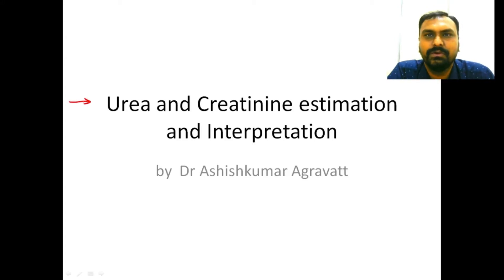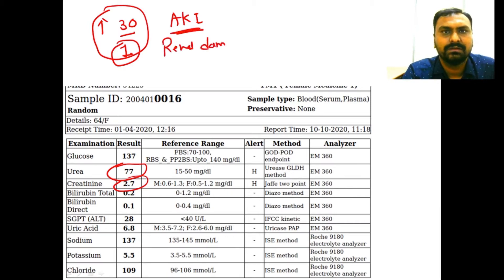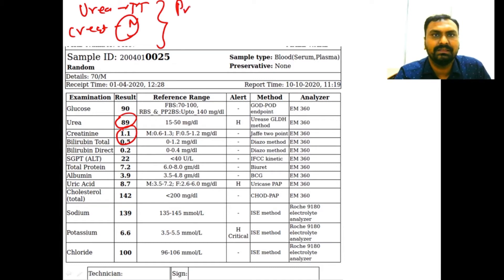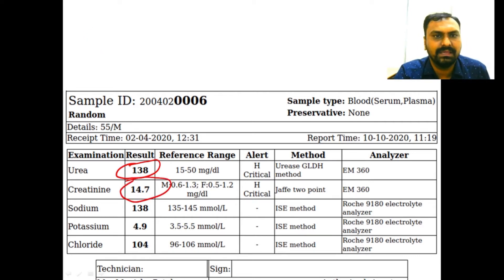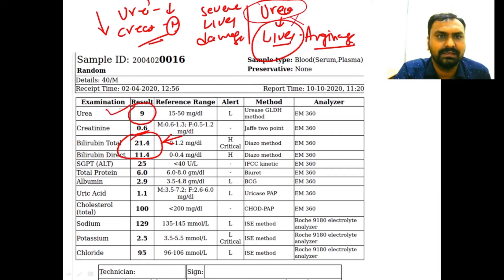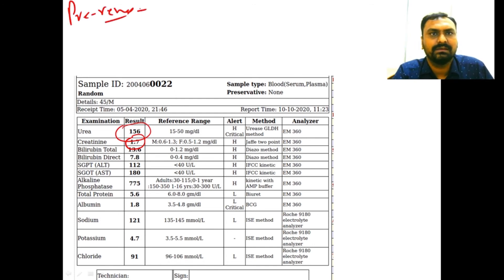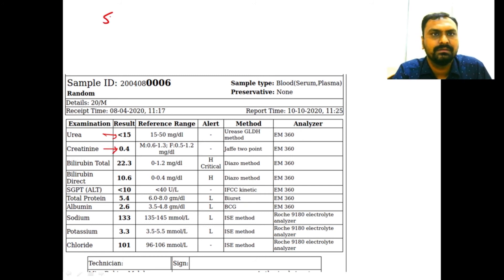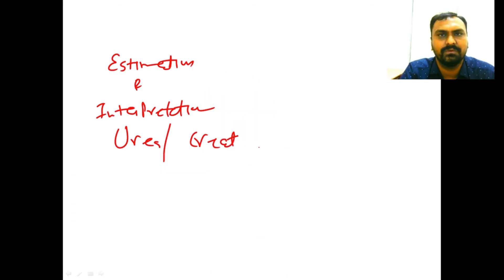Urea and Creatinine Interpretation | Clinical Biochemistry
Hello all.. In this video i have explained about Urea and Creatinine Interpretation with real lab reports

This channel would be helpful to MBBS, PG, NEET preparation, USMLE preparation , EXIT exam, NEXT exam, Nursing ,Physiotheraphy, Dental ,MSc, Biotechnology and B.Pharm students to understand the basic medical subject